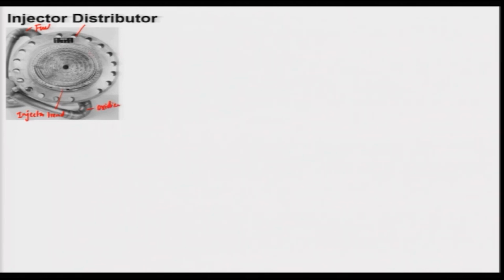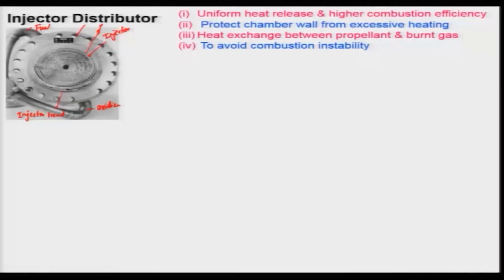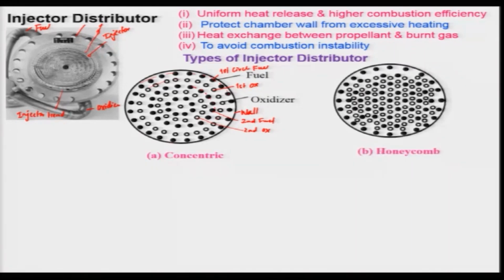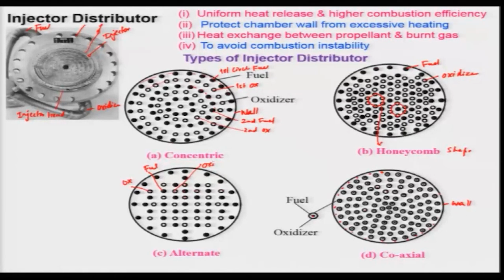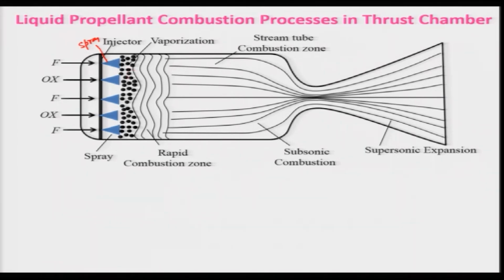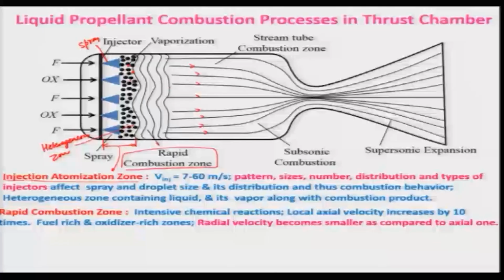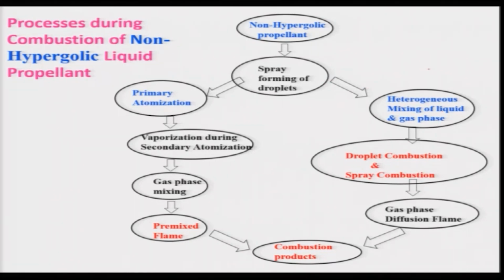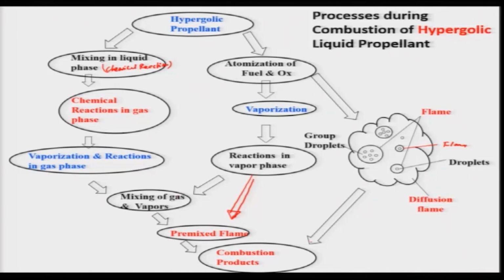Lec48: Injection Distributor and Combustion Process in LPRE